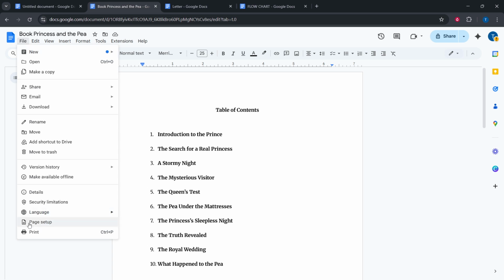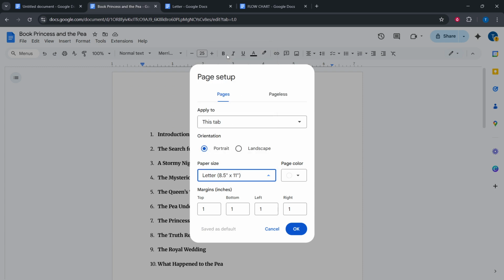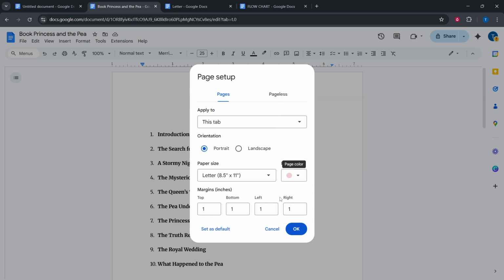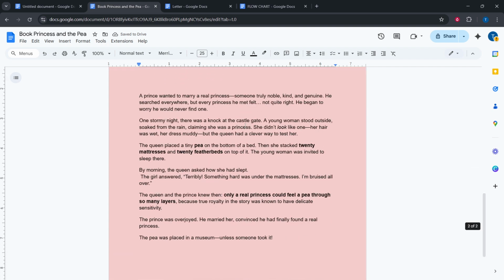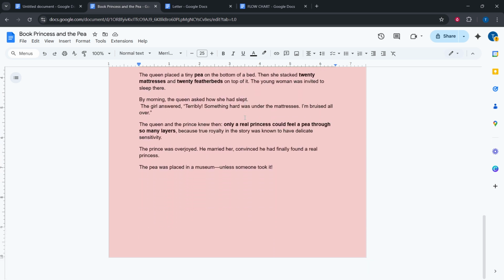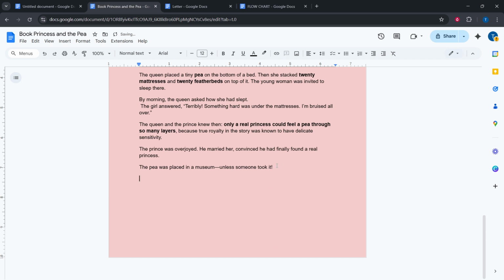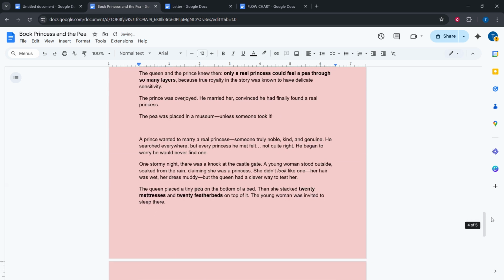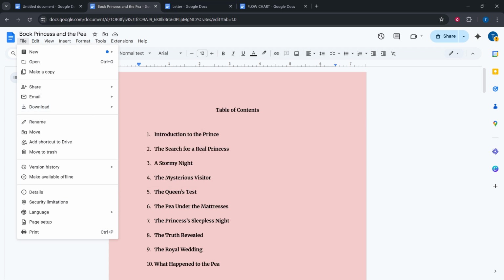How to Write a Book on Google Docs [2026 Guide]